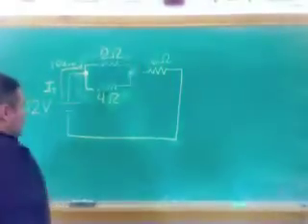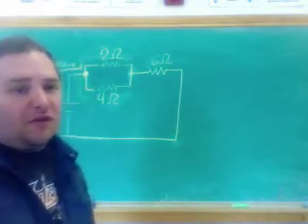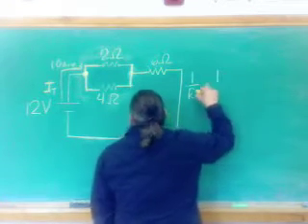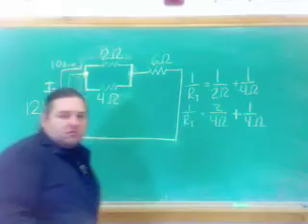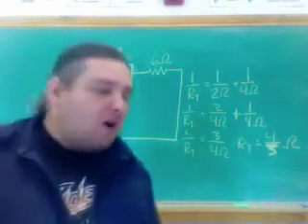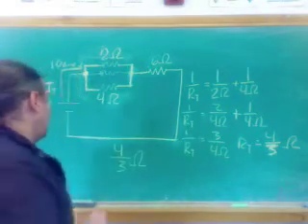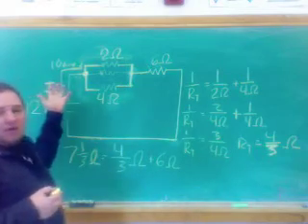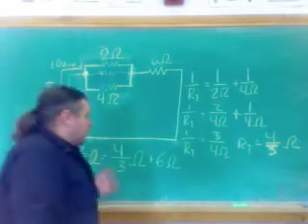Resistors Parellel and series circuit